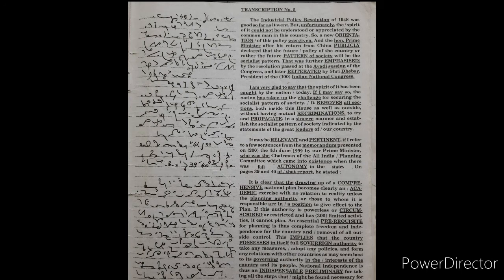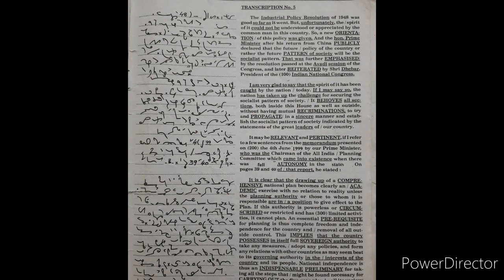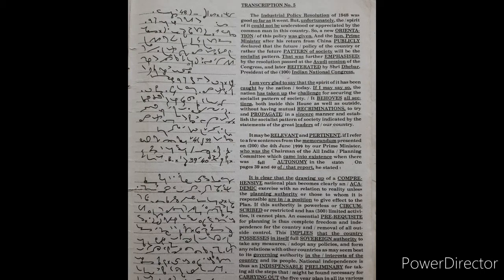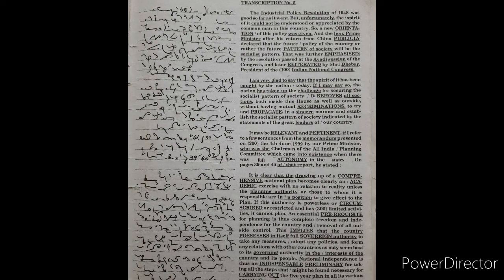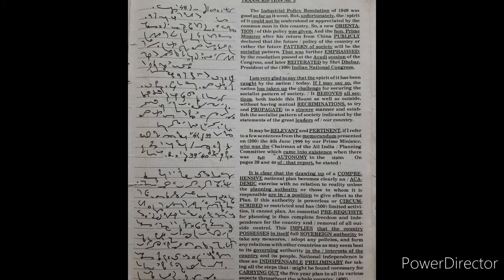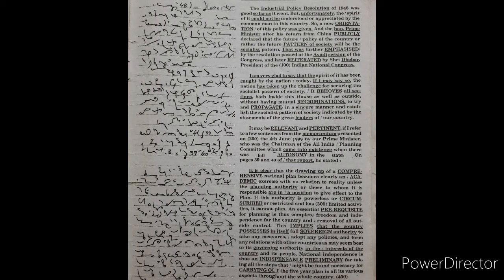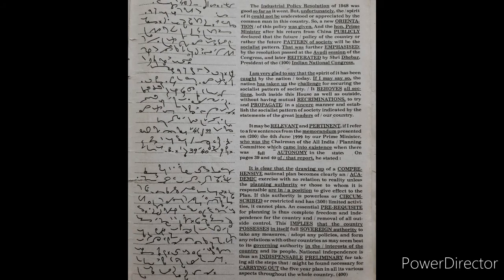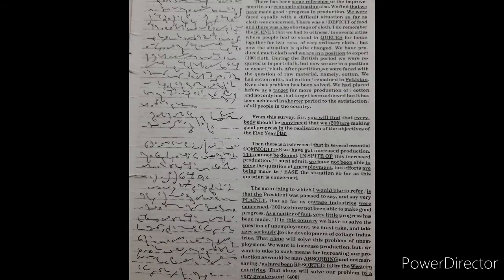VOLUME 1 80 WPM (TC-6)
KAILASH CHANDRA SIR